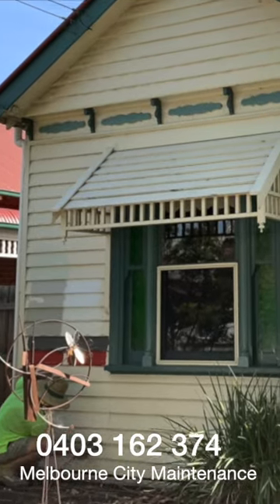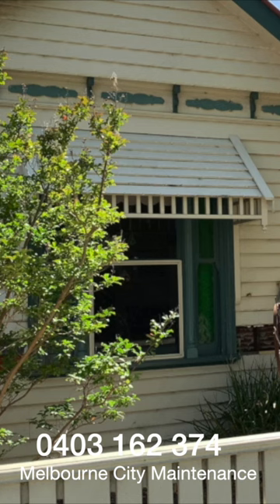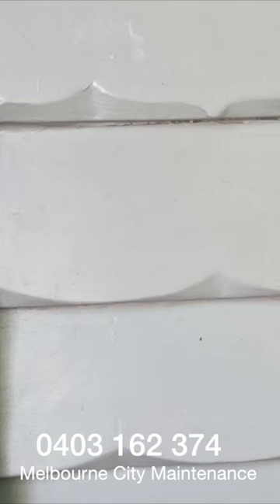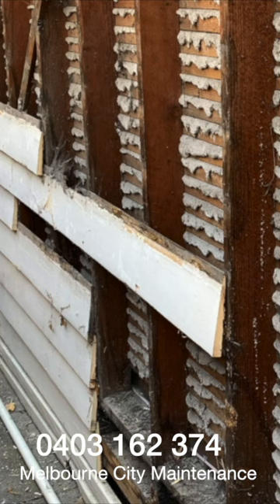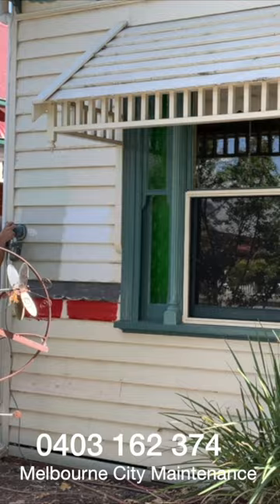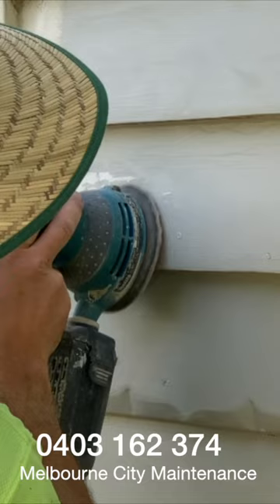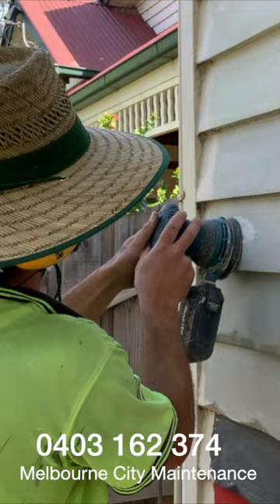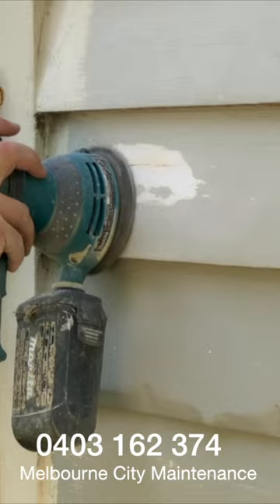Refreshing a 100-Year-Old Weatherboard Home in Northcote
Join us for a quick tour as we give this 100-year-old weatherboard house in Northcote a fresh new look! From replacing rotten boards to sanding and painting, we’re making sure this historic home gets the care it deserves.

We’re also repairing the front fence and ensuring everything is in top shape before applying two coats of paint. If you have a weatherboard home that needs some TLC, give us a call!

👉 Click play to see how we’re transforming this charming old home!

Call Bill on 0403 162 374 now for your free quote